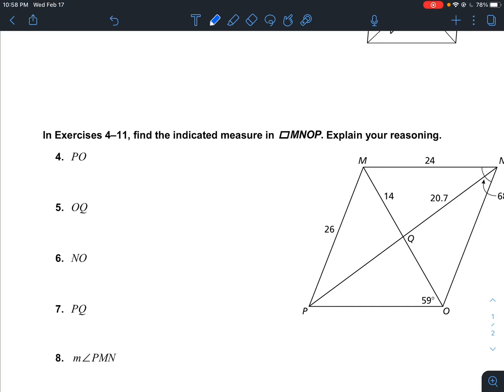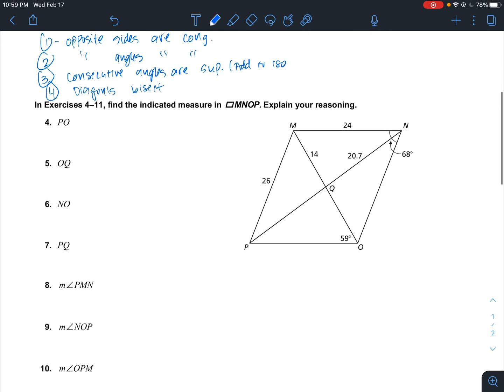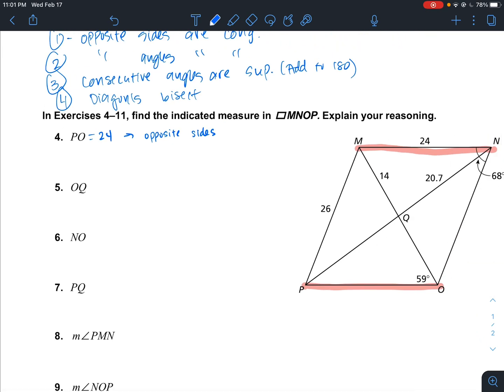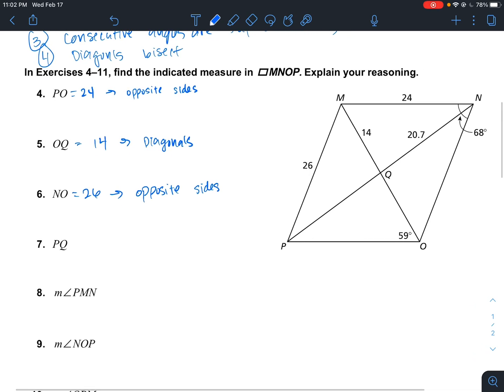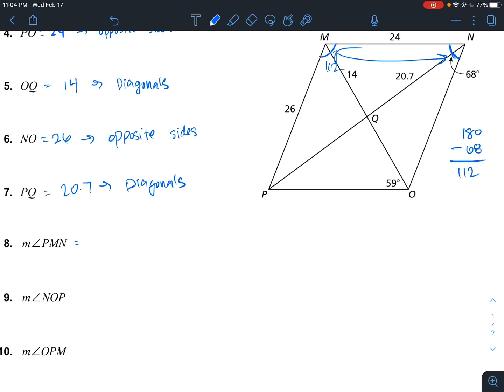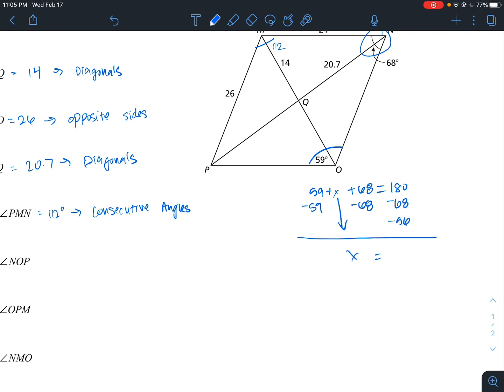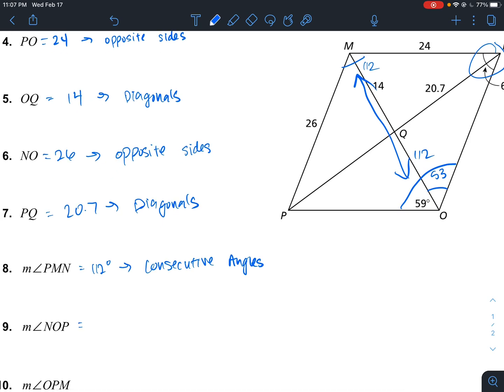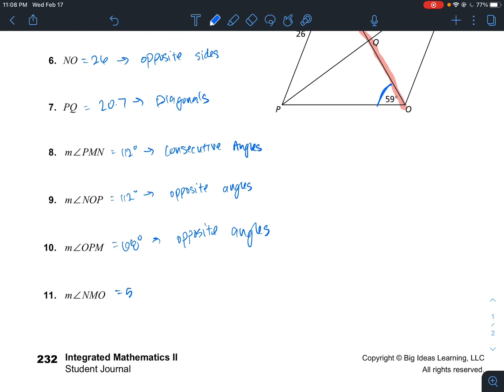7.2 Extra Practice